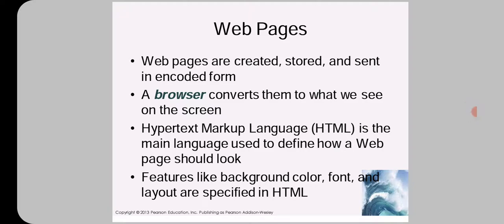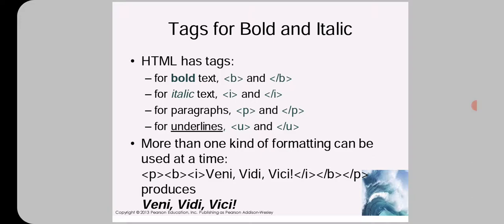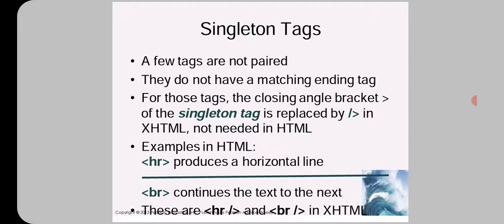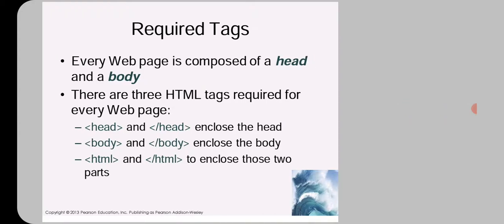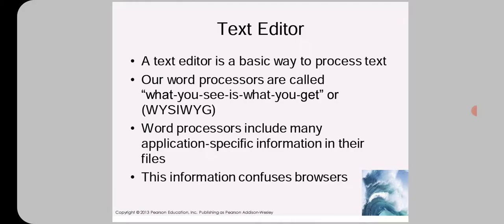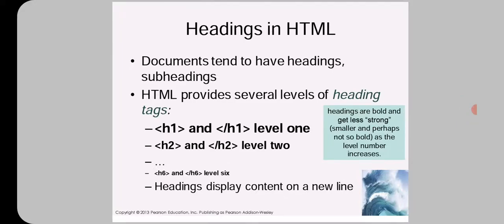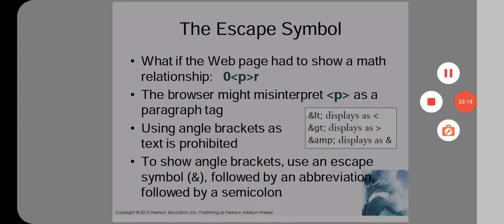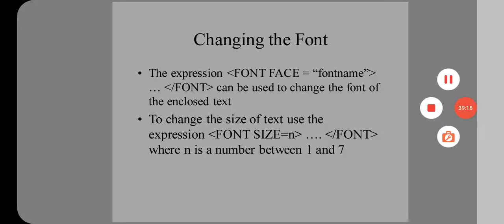II BCOM CA-SEM-IV-WEB TECHNOLOGIES-HTML TAGS